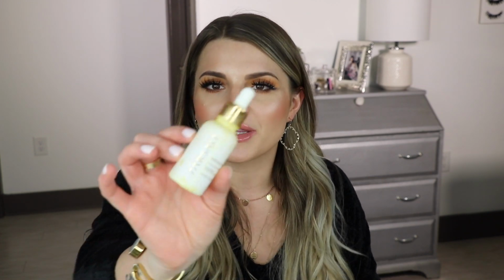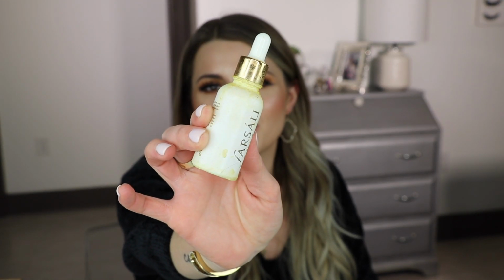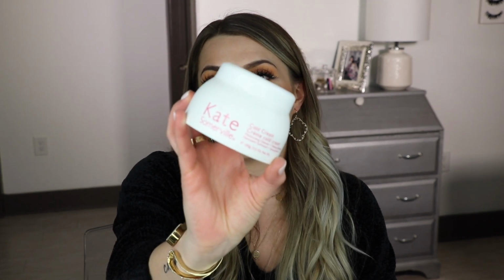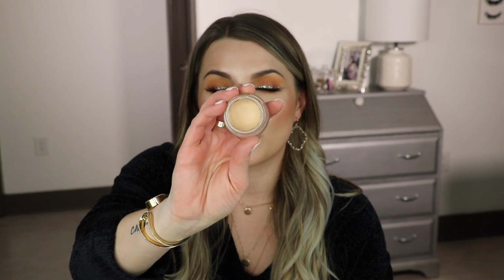PRODUCTS I'VE USED UP! Would I Repurchase?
Snap: emilyt90

WHAT I AM WEARING:

Don't forget to use EBATES for 💰CASHBACK💰!!

PRODUCTS MENTIONED ❤️

LUMINOUS DEWY SKIN MIST - TATCHA

MAC PREP & PRIME FIX + MAKEUP SETTING SPRAY

PIXI BY PETRA GLOW MIST - 2.7 FL OZ

ROSE GOLD ELIXIR – 24K GOLD INFUSED BEAUTY OIL - FARSÁLI

COLD CREAM MOISTURIZING CLEANSER + MAKEUP REMOVER - KATE SOMERVILLE

HYDRA LIFE FRESH HYDRATION SORBET CRÈME - DIOR

LA ROCHE-POSAY LIPIKAR BALM AP + BODY CREAM WITH SHEA BUTTER AND GLYCERIN

12oz.
CERAVE MOISTURIZING CREAM FOR NORMAL TO DRY SKIN, FRAGRANCE FREE - 12OZ
16oz.
CERAVE MOISTURIZING CREAM WITH PUMP, BODY CREAM FOR DRY SKIN, 16 OZ.
19oz.
CERAVE MOISTURIZING CREAM | 19 OUNCE | DAILY FACE AND BODY MOISTURIZER FOR DRY SKIN

CERAVE FOAMING FACE CLEANSER FOR NORMAL TO OILY SKIN

MAC PRO LONGWEAR PAINT POT

MATTE FINISH FOUNDATION CONCENTRATE-SHADE 04
FINISH FOUNDATION CONCENTRATE-SHADE 06
MATTE FINISH FOUNDATION CONCENTRATE-SHADE 05
LUMINOUS FINISH FOUNDATION CONCENTRATE-SHADE 06

L'ORÉAL INFALLIBLE PRO-GLOW FOUNDATION

TARTE DOUBLE DUTY BEAUTY SHAPE TAPE CONTOUR CONCEALER

URBAN DECAY COSMETICS NAKED SKIN WEIGHTLESS COMPLETE COVERAGE CONCEALER

GIMME BROW+ VOLUMIZING EYEBROW GEL - BENEFIT COSMETICS

KUSH FIBER BROW GEL - MILK MAKEUP

PERFECTION MIST AIRBRUSH BLUSH - SEPHORA COLLECTION

DOSE OF COLORS DOSE OF COLORS DESI X KATY LIP GLOSS

VIRGIN MARULA LUXURY FACIAL OIL - DRUNK ELEPHANT